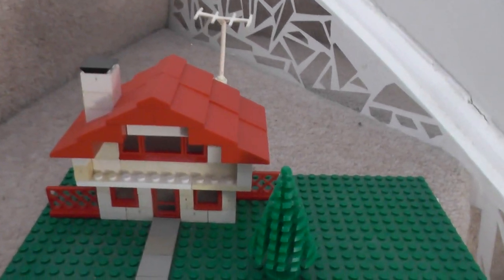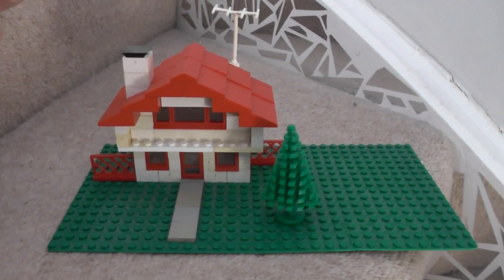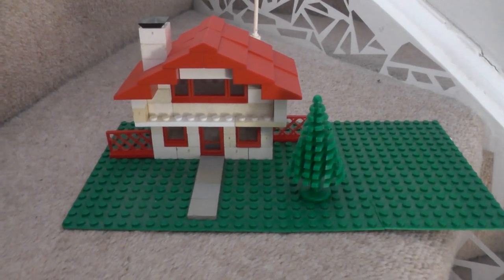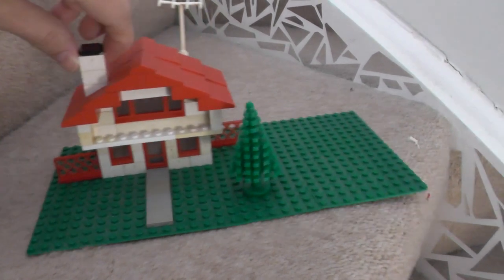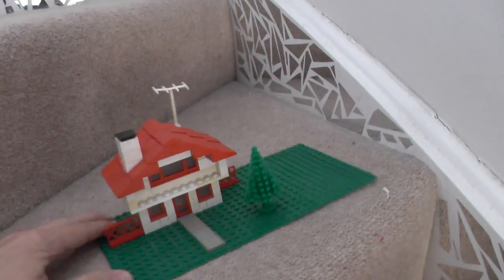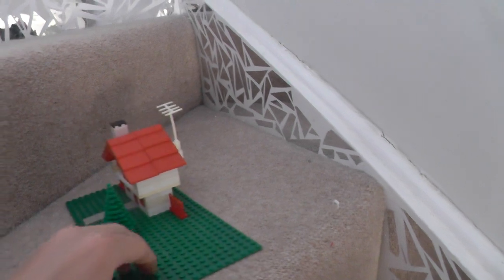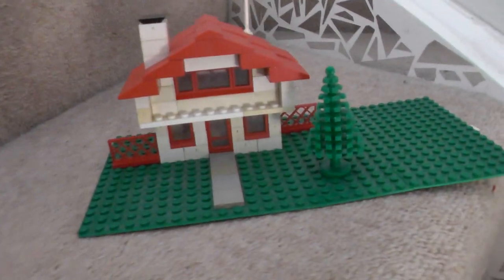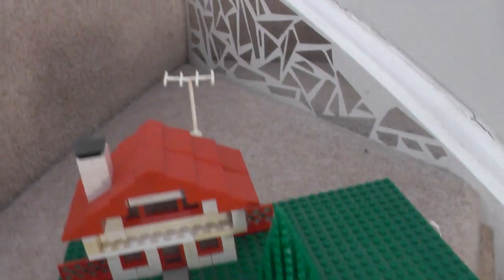Lego Swiss Chalet